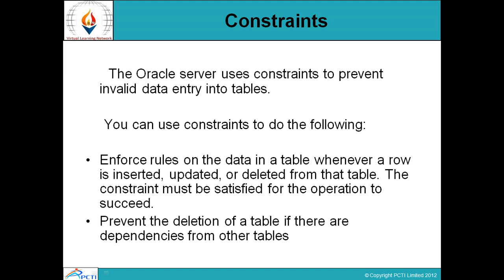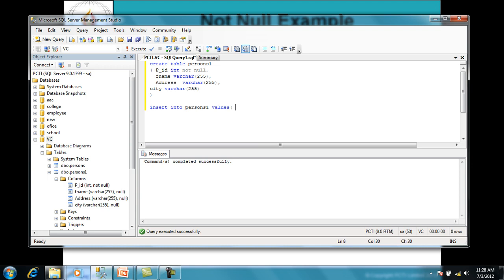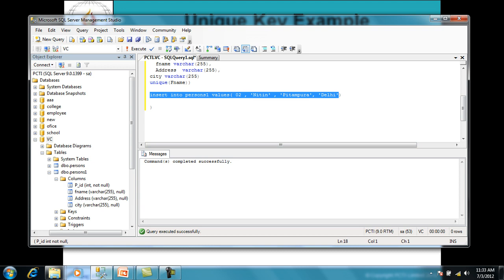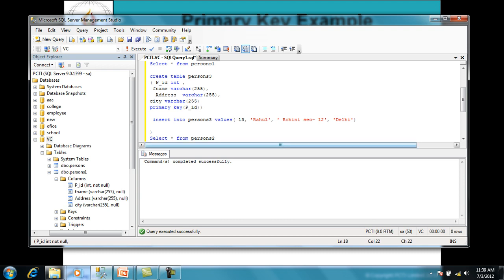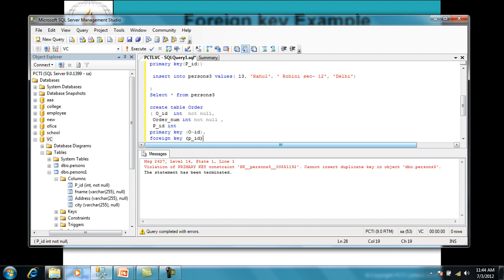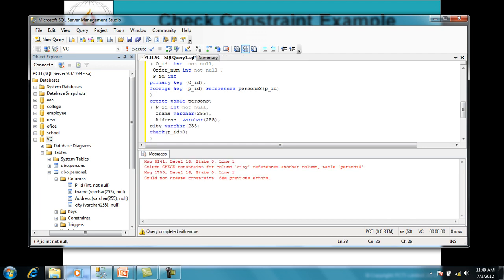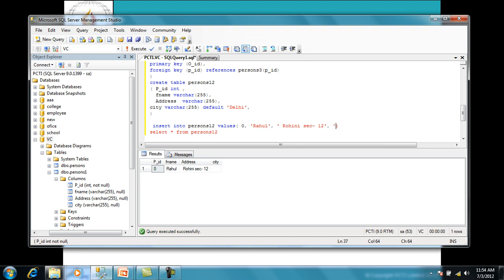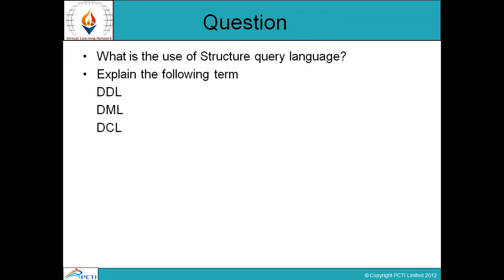Database Management System-Session-6(Part 2)